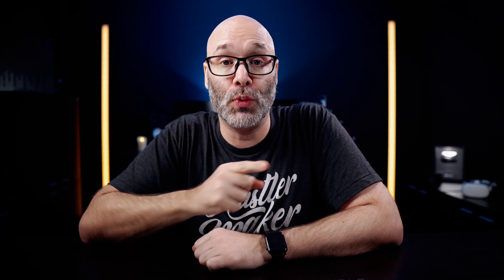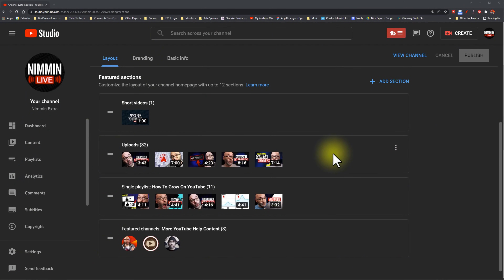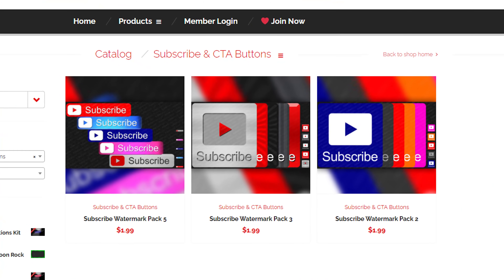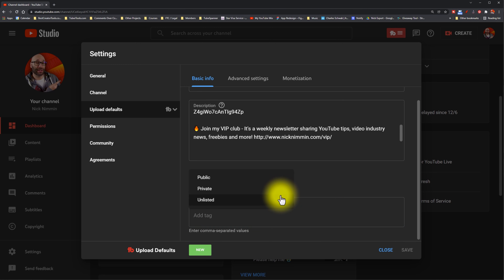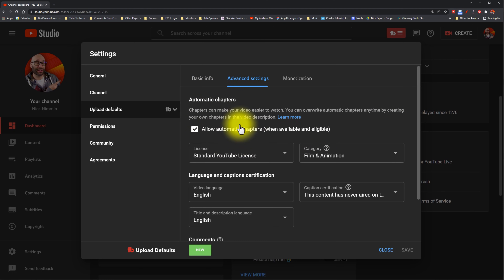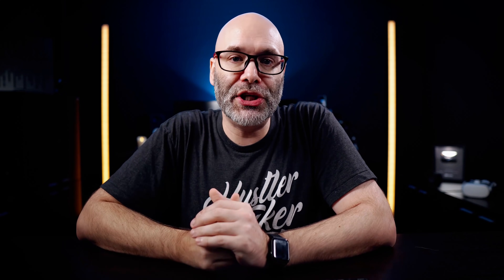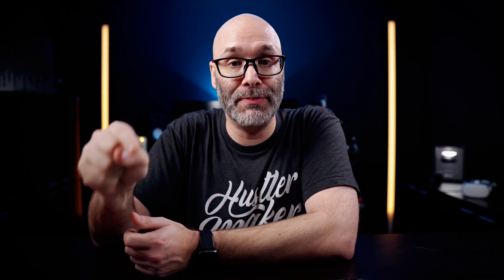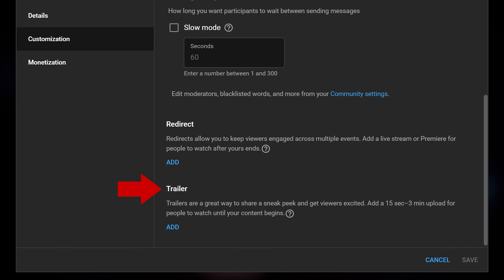YouTube Settings You Need To Update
This is an update to my YouTube settings video and shares settings you should update for this year based on changes YouTube has made to their system. Of course, I also cover a couple of settings that you should update if you haven't in a while and some settings you might not even know about.

The book that will help you get started on YouTube: